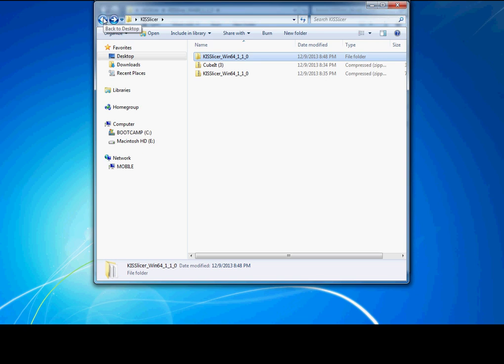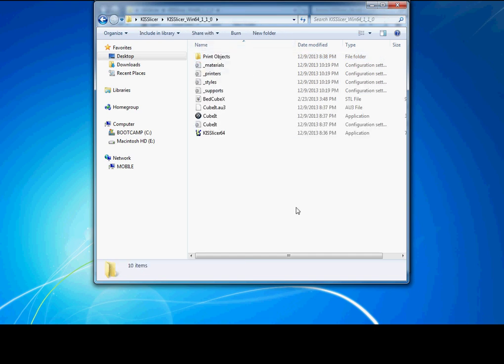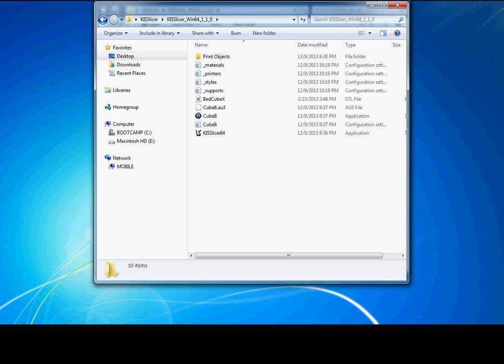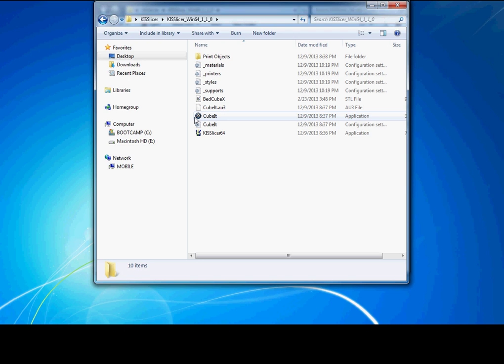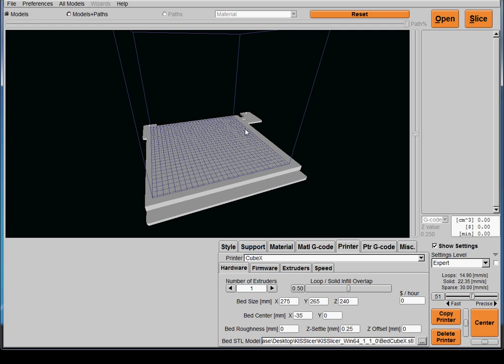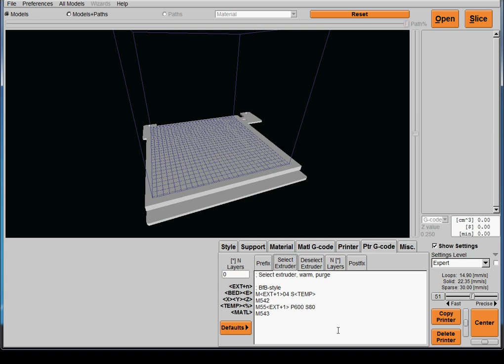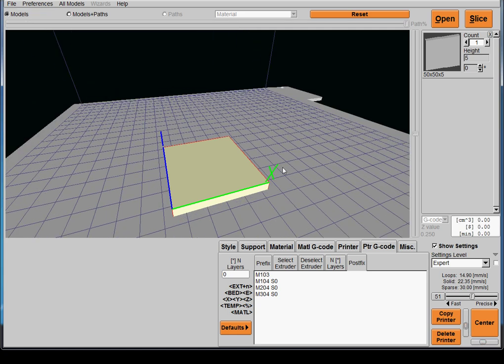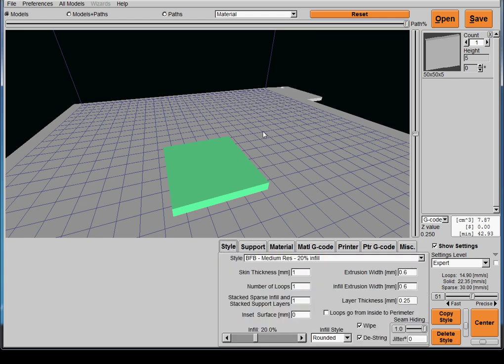CubeX print with no cartridge - Basic KISSlicer config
This is a quick tutorial to show you how to do the BASIC setup in KISSlicer for use with the Cubify CubeX, Cube Duo, and Cube Trio printer.  This will allow you to print with 3rd party filament and no cartridge restrictions on Firmware 1.07, but more importantly, allows you a much greater degree of control over your printer.  This also requires you to do extensive calibration for each material you use and is not for beginners.  This is not for those of you who want to just click a print button and watch something appear.

KISSlicer and Cubit when used properly and in conjunction, allow for advanced control of your CubeX, CubeDuo, or Cube Trio machine.  DO NOT attempt to print using this software before you fully understand what it does and how it works or you may cause extensive damage your printer.

Using this software and/or materials other than those endorsed by the manufacturer may void the manufacturers warranty of your machine.

Use this information at your own risk.  I cannot stress enough how important it is that you do extensive research regarding 3D printing, Additive Manufacturing, G-Code, and that you fully understand the operation of your printer and the interaction of its firmware with G-Code, the software described in this video, and your skill level.  I am not responsible for your use of this information.